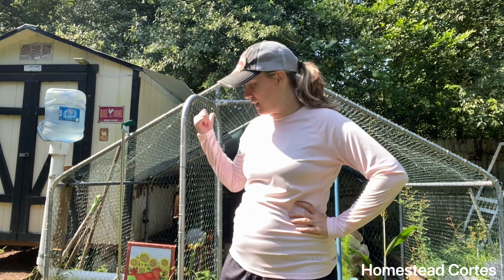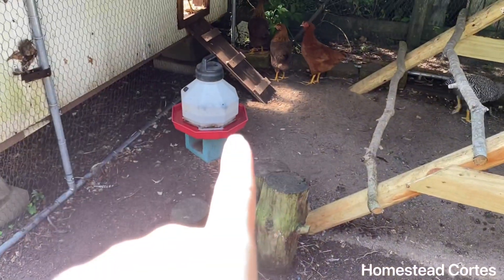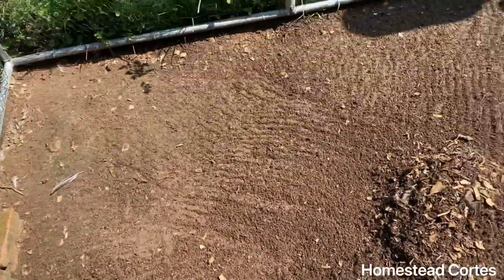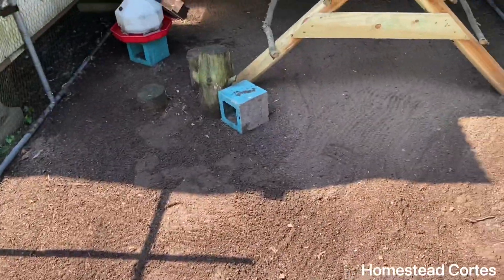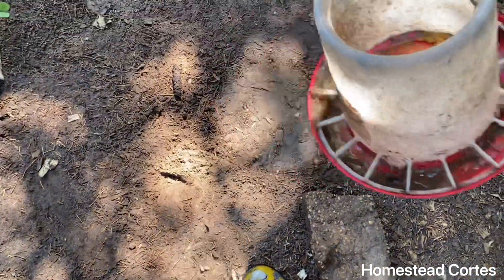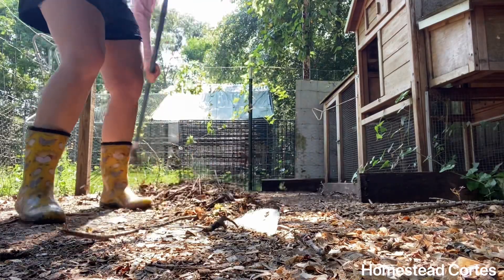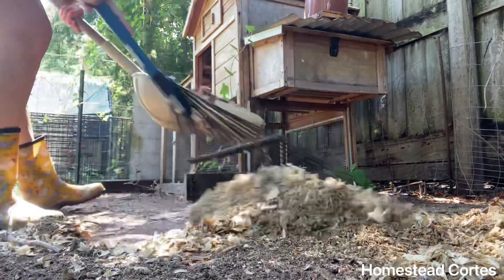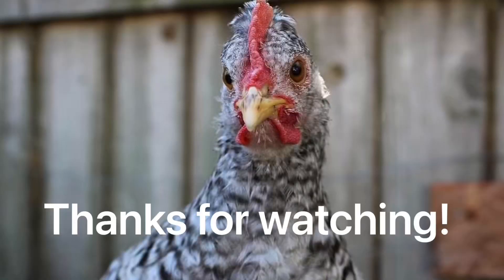COOP CLEANING | CHICKEN RUN CLEANING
Today I show you very quickly how I take out my runs.
Also, did you peep the special guest looking at the camera while I rake? 😍😇

Pooper Scooper
Nesting Pads
Yellow Incubator
Chicken Harness

🐸First Saturday Lime:
“homesteadcortes”